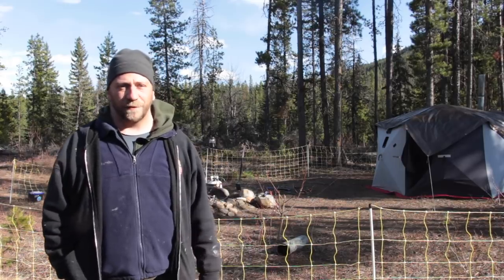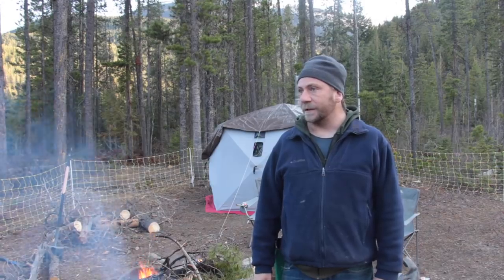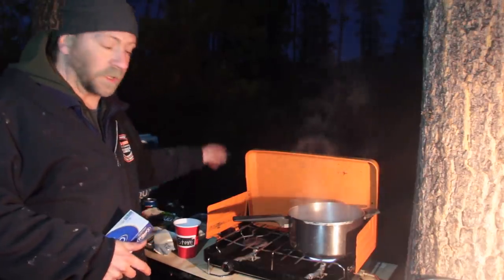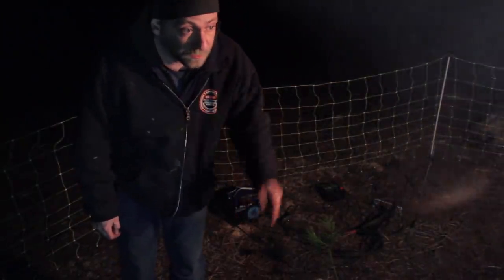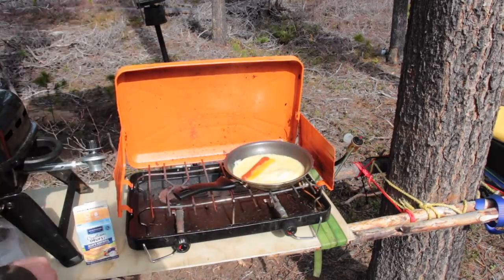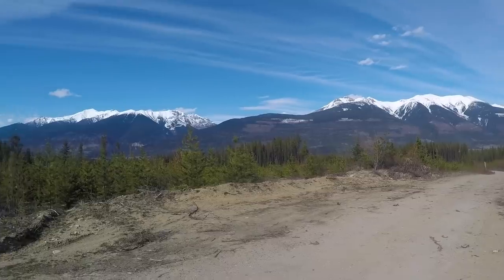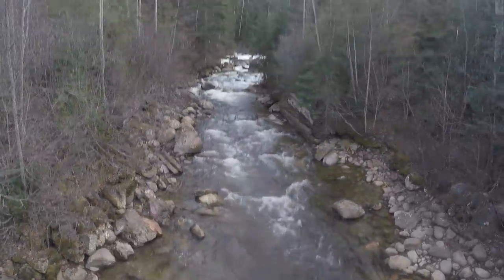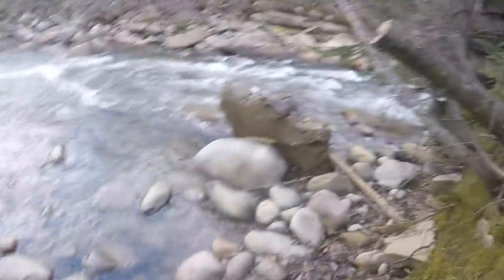Camping With Steve - Exploring Sub Alpine Mountain Logging Roads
Crazy neighbor and I woke up and made some quick breakfast, then headed out up the logging roads surrounding the campsite. Still lots of snow up those roads in April, but we, fortunately, didn't get too far up the road before we realized the snow situation.